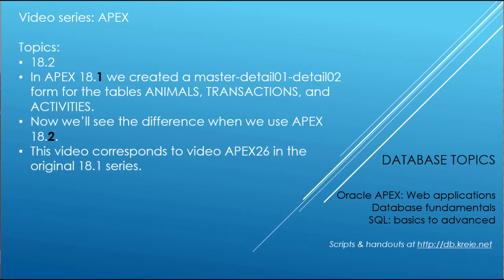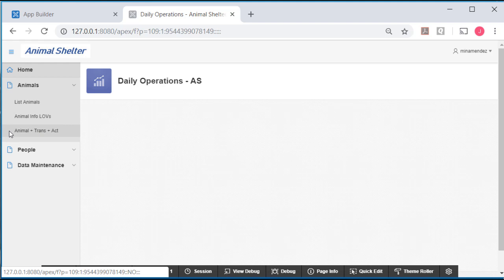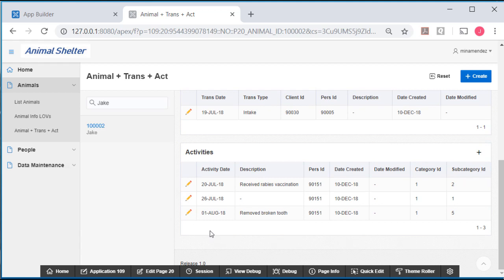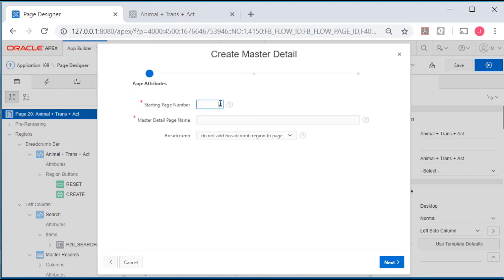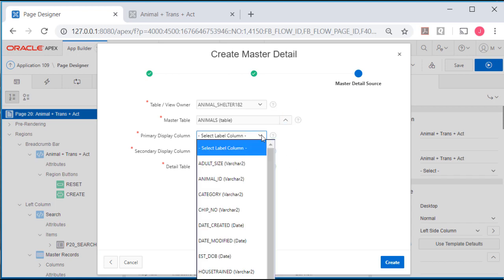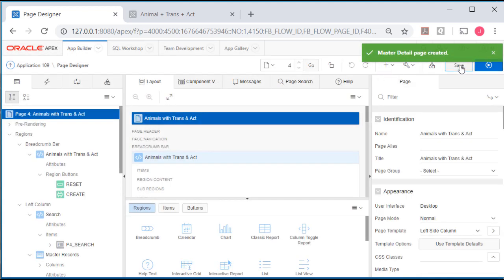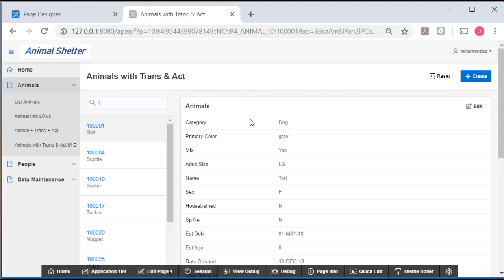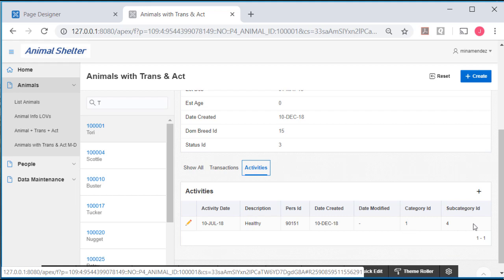APEX26.18.2: It is easy to make a master-detail form with two detail regions with APEX 18.2 vs 18.1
This video shows how APEX 18.2 makes it easy to create two detail regions related to a master region, such as a record in the “master” ANIMALS and two related “detail” tables — TRANSACTIONS and ACTIVITIES.